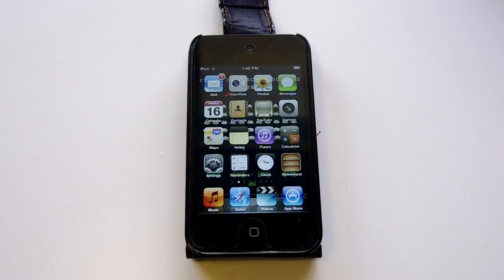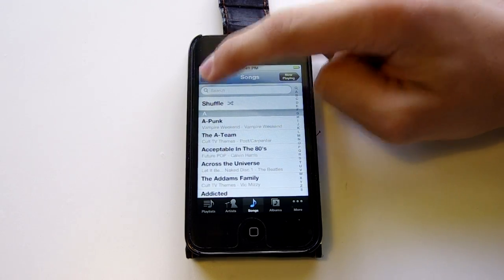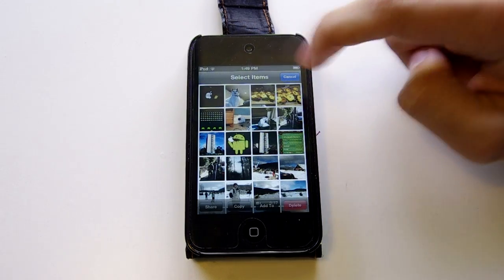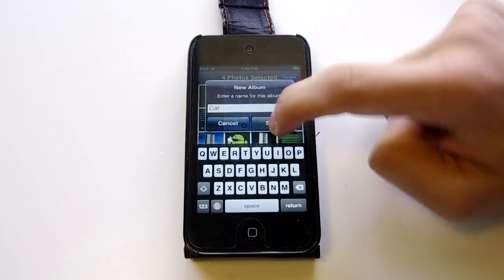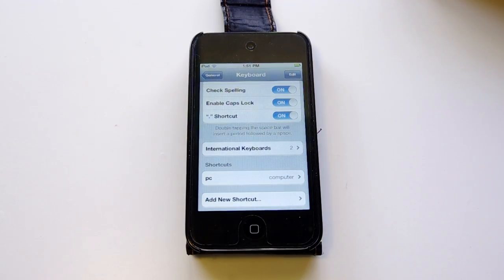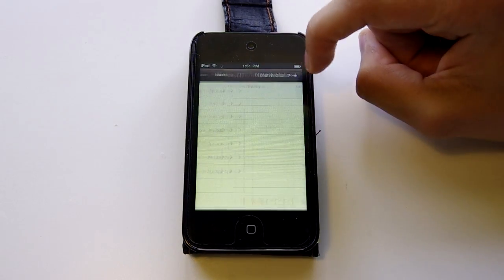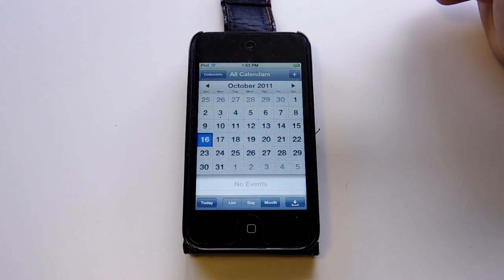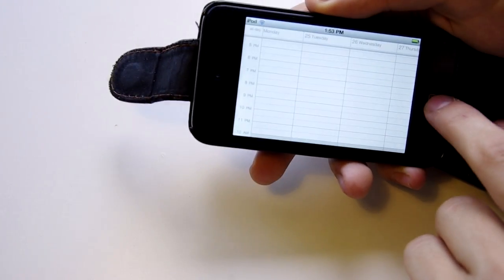IOS 5 (Five) Apple Hidden Features: Episode 2 - Apple iPod Touch 4th Generation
This week on Episode 2 of iosHelping we will look at:

Deleting Music (songs)
Creating Photo (picture) Albums
Setting Keyboard Shortcuts
Using Landscape Calender